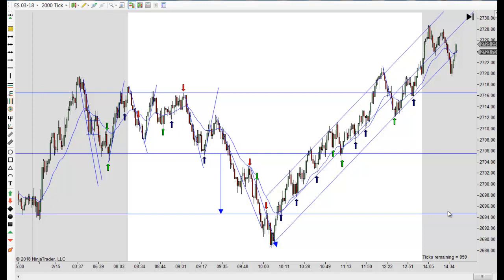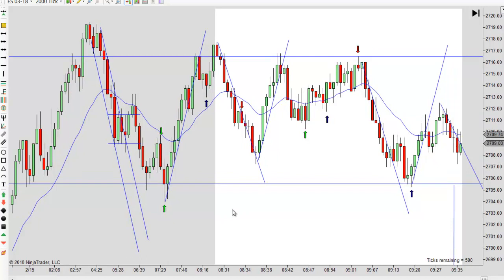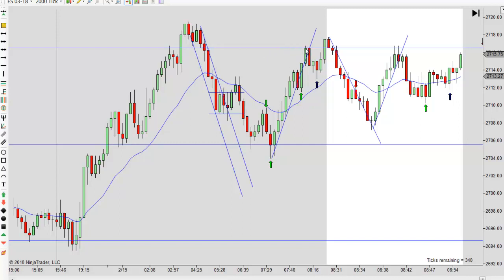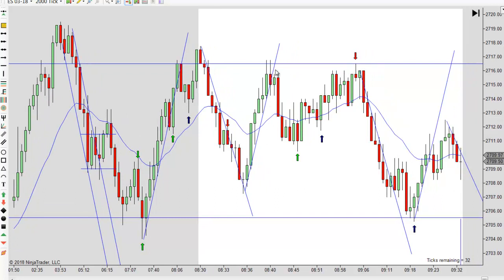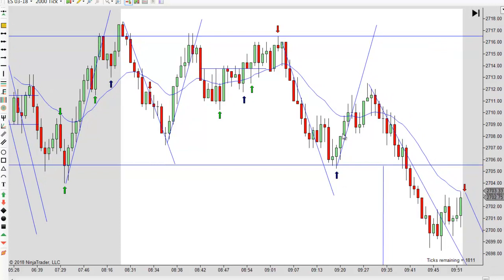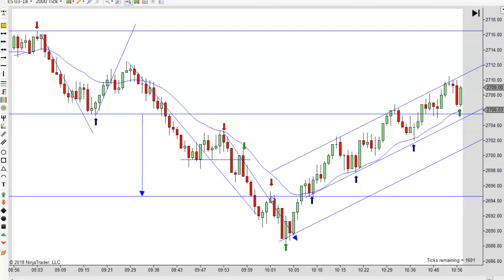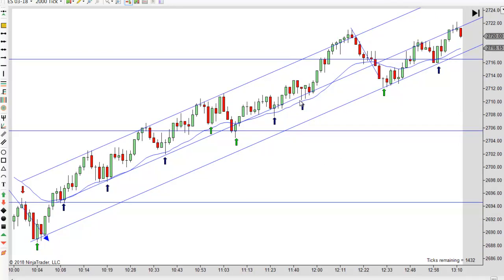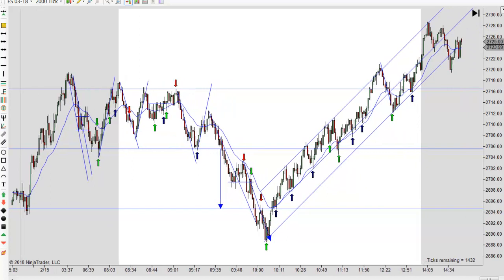Price Action Day Trading 02-15-2018